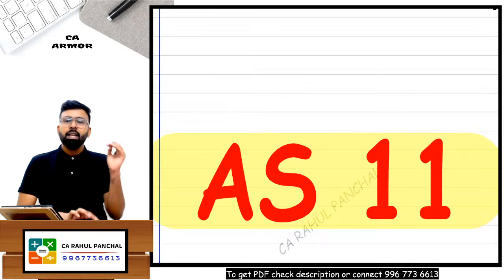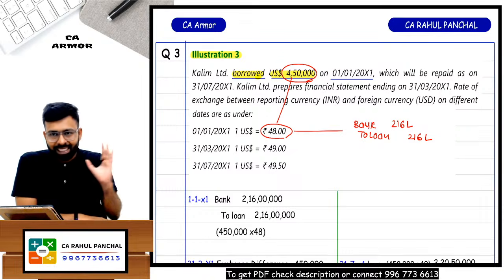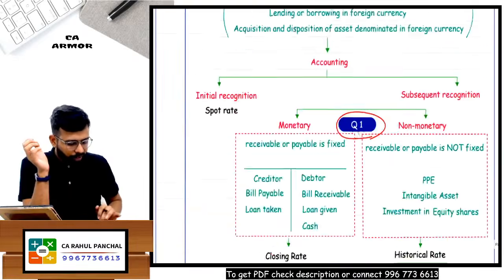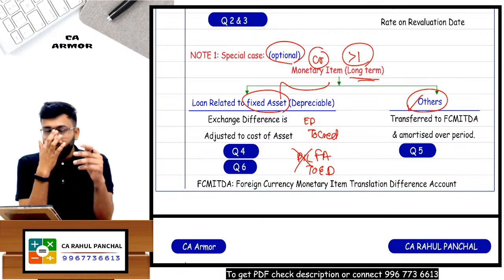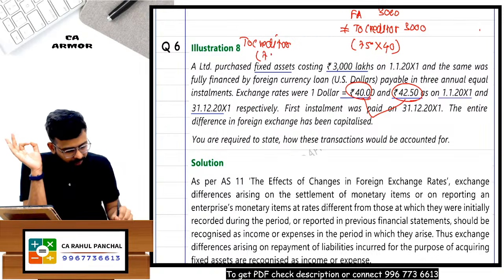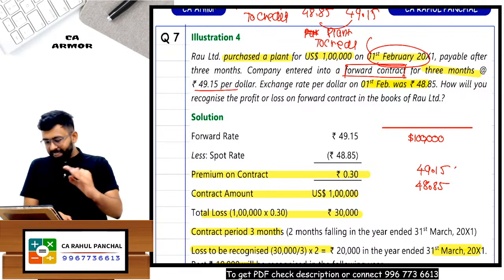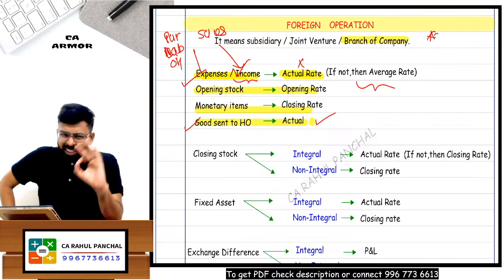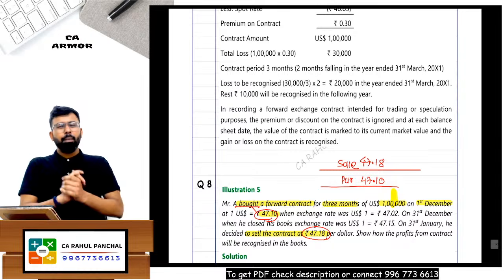AS 11 Full Coverage from ICAI Module in English by CA Rahul Panchal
AS 11 : The Effects of Changes in Foreign Exchange Rates

Accounting Standard  Group 1
Valuation of inventory in English
Accounting Standard  CA inter
Accounting Standard 11
AS 11 English
AS revision
AS marathon
AS FREE lectures